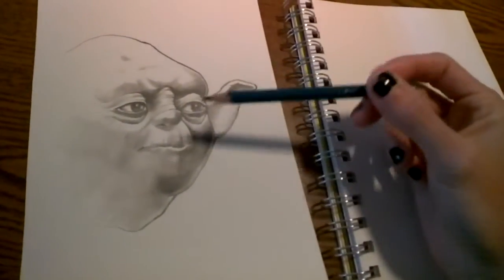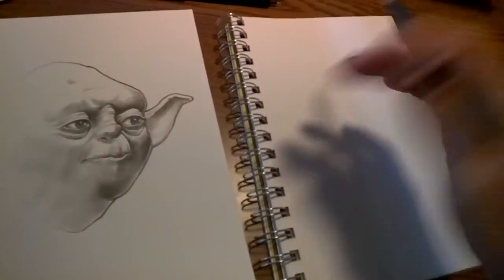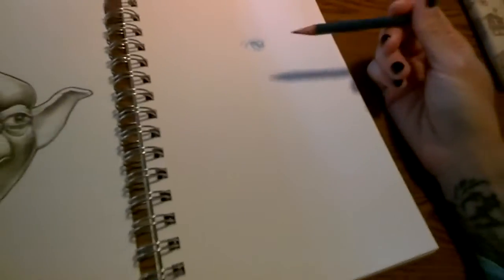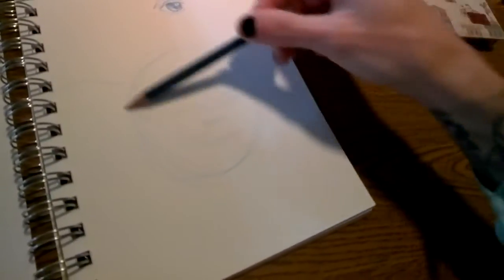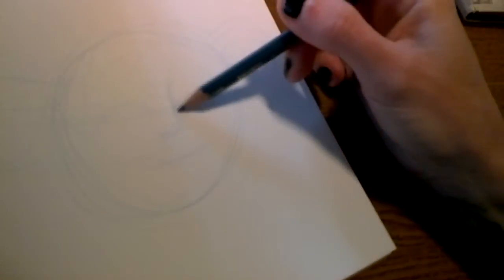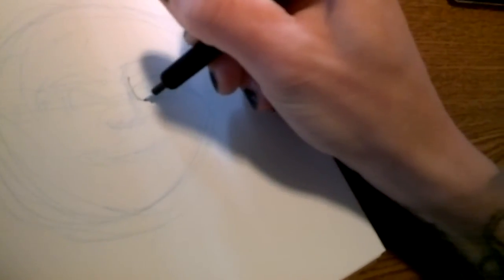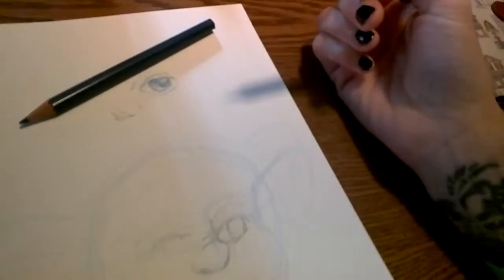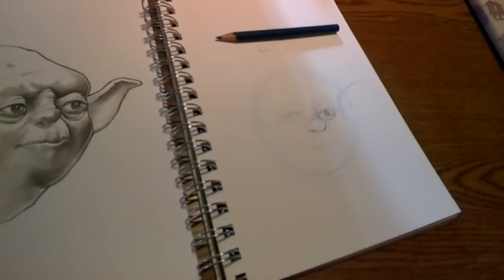Starting a sketch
How I start every single sketch! This is important, because I used to sketch incorrectly, and had a hard time with proportions. Starting with an "undersketch", it's easier to correct that and have drawings look better!